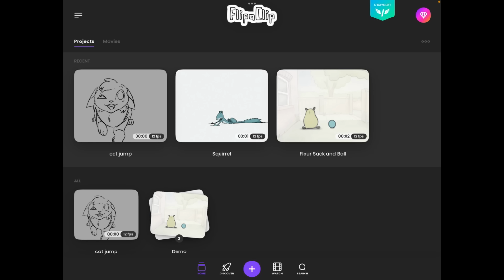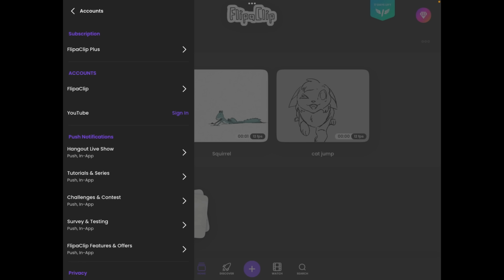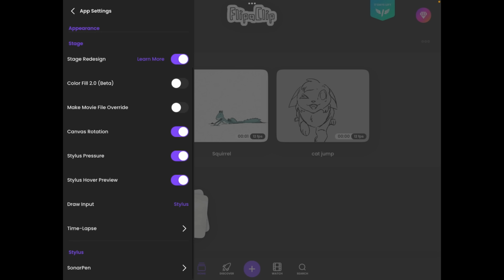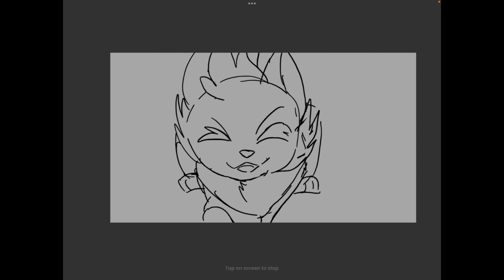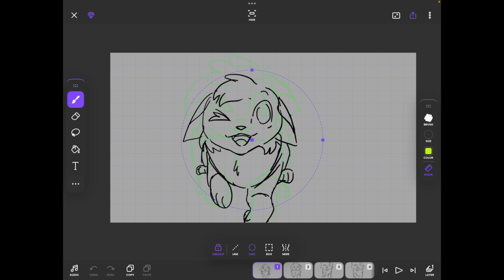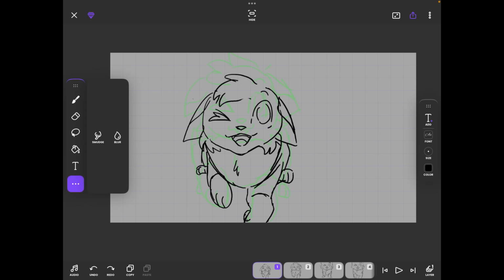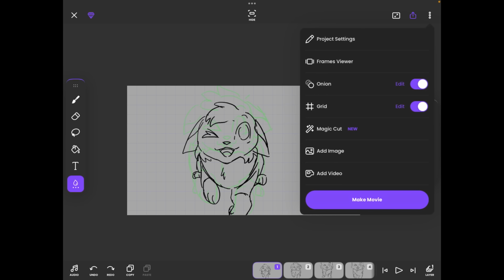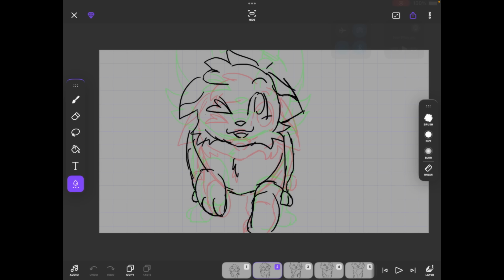FLIPACLIP - Lesson 01 - Introduction and User Interface, Create Animation, Quick and Easy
Then just use the searchbar in the Homepage of the Channel and type: "NAME OF THE SOFTWARE" + FULL VIDEOCOURSE. You will find a Playlist with all the lessons.

Flipaclip Videocourse - 1 - Introduction & UI
DESC: In this video, we will introduce the FLIPACLIP app, a very easy-to-use tool for creating short 2D animated clips. Flipaclip offers users many tools and an active community full of inspiration and contests with prizes for the winners.